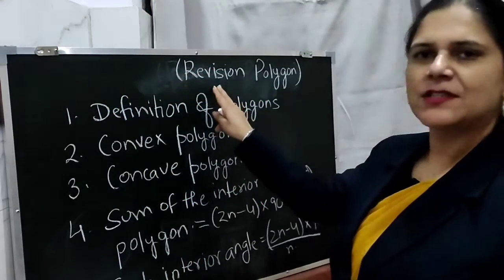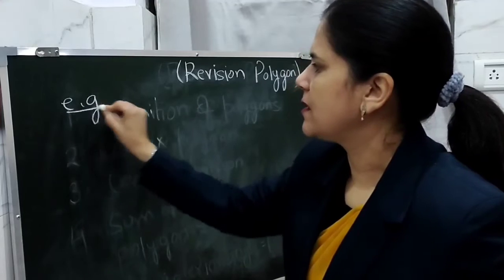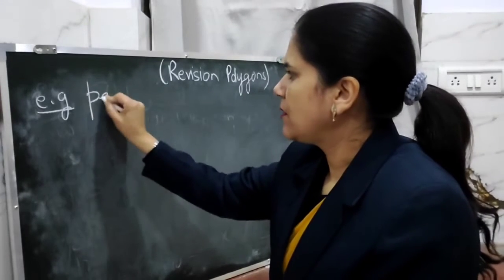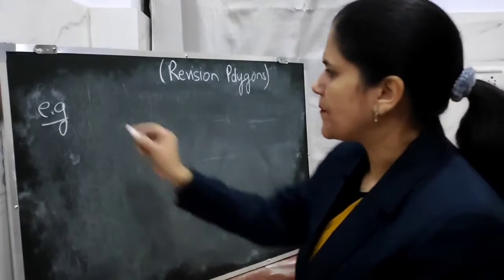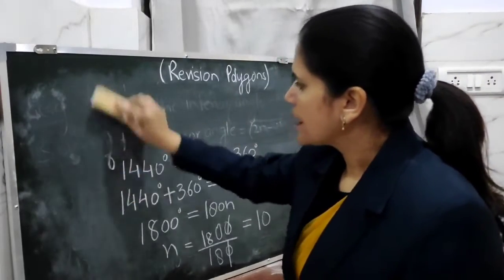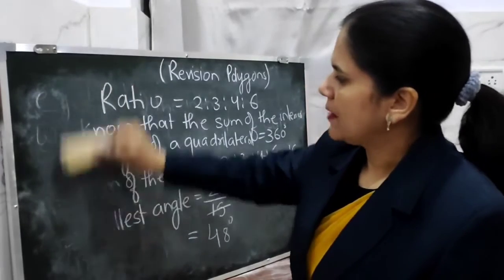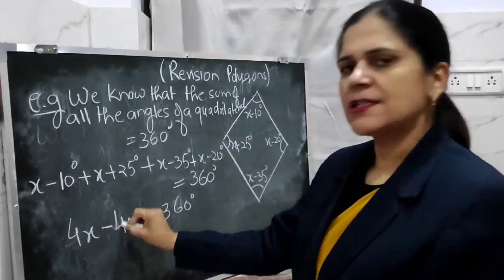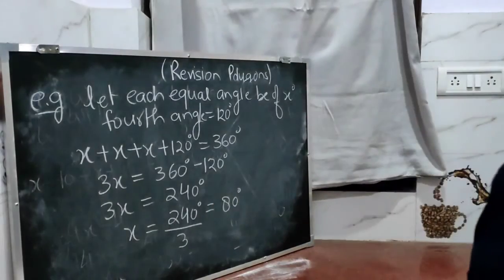Class 6, Mathematics, Revision by Divi Sharma